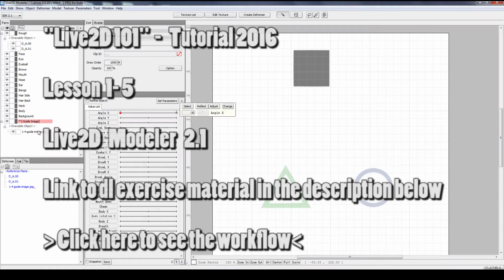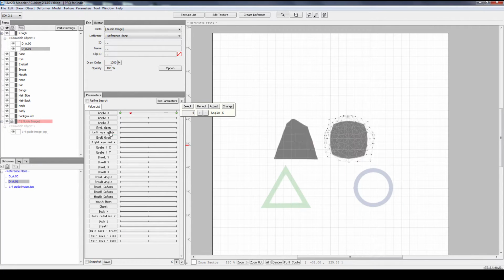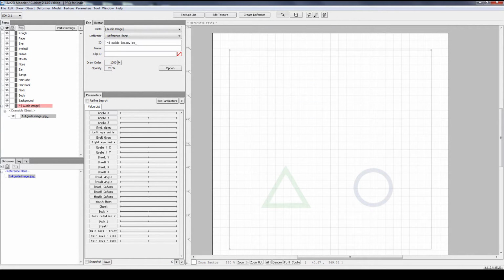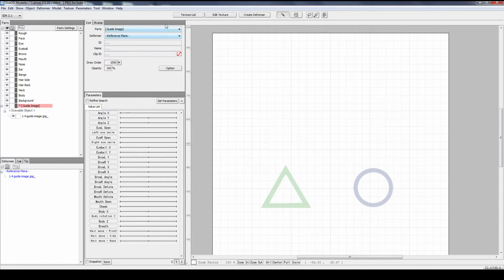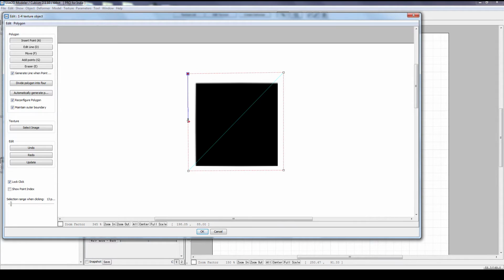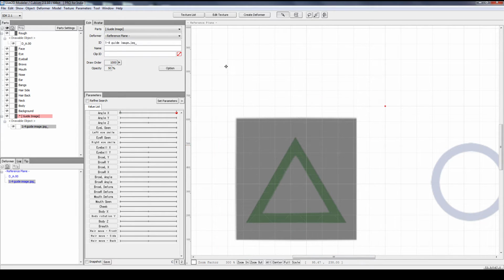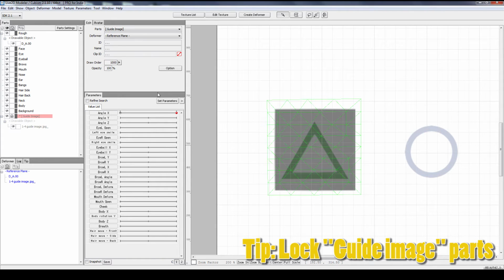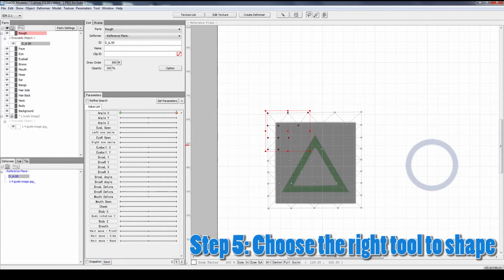Live2D 101 - Lesson 1-5 - Transform square into triangle & circle